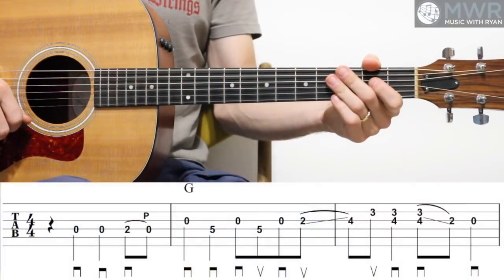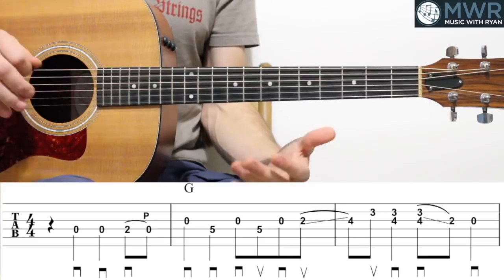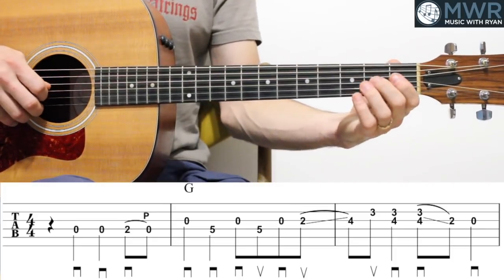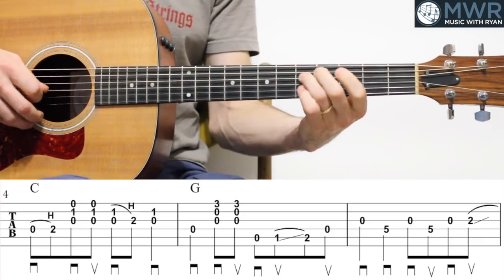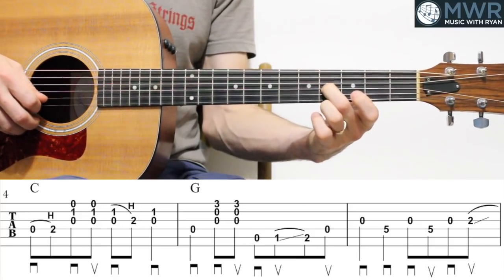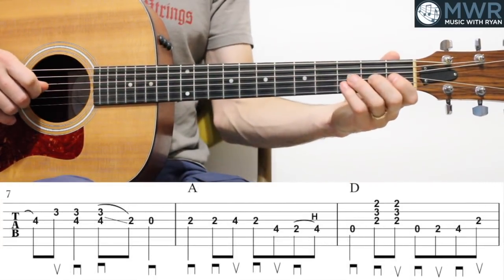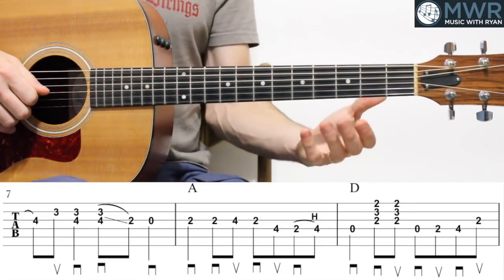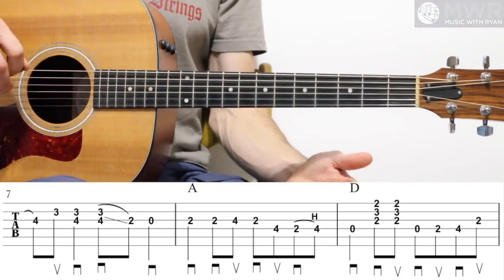Learn '2 Bluegrass Solos in G'! Bluegrass Guitar Lesson!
This lesson will comes with over 30 minutes of video, PDF tabs, and six audio backing tracks.